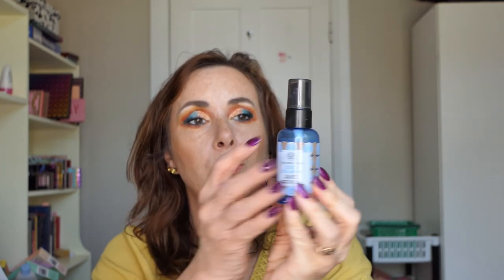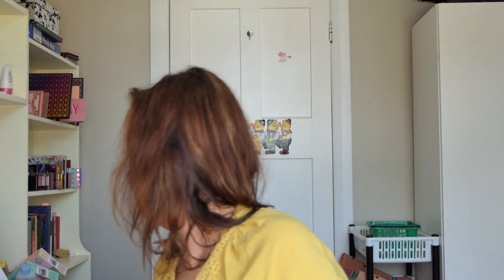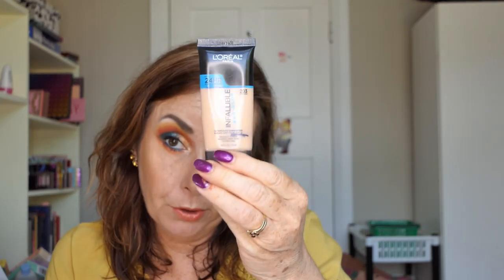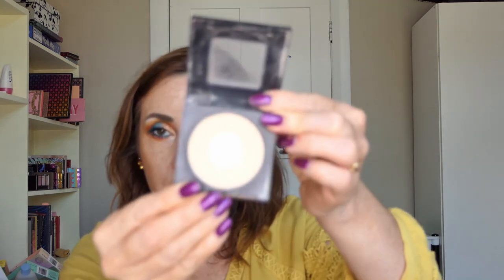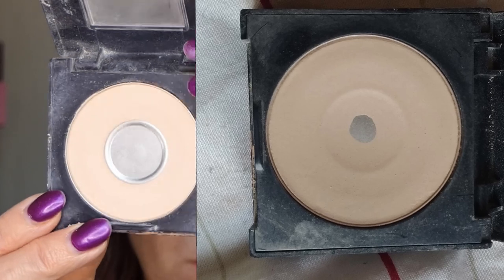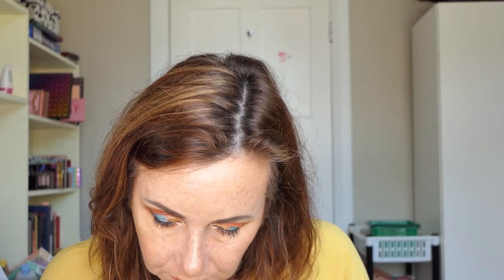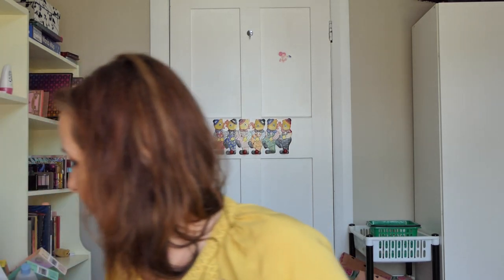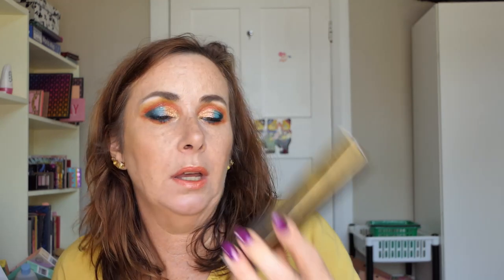Team project pan October Update 2019 | Pan that Palette Progress or Not?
Team project pan October update.
 This project pan uses a full face of makeup. Here are the videos and Haley and Kats channels so you can follow along or join in.

 2019 Project Pan Collaboration

Australis Primer The original

Setting Spray:
Covergirl Outlast active

Bronzer: Wet n wild Ticket to Brazil
Blush: L.A Colors Palette
Highlighter: Chi Chi Wall of Shimmer

Eyeshadows
BH Cosmetics Zodiac love signs palette

Eyeliner:
Revolution pro HD Smokey liner.
Matte black liquid liner Maybelline master precise
Colourpop puppy
L.A.Girl glide on gel in Gypsy Teal

lips:
Rimmel long-lasting finish spiced nude pencil
Focallure Garnet

Category